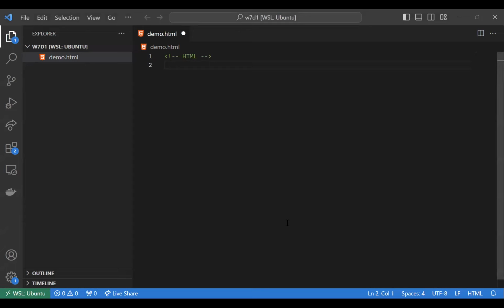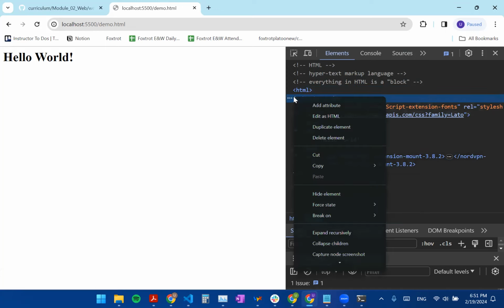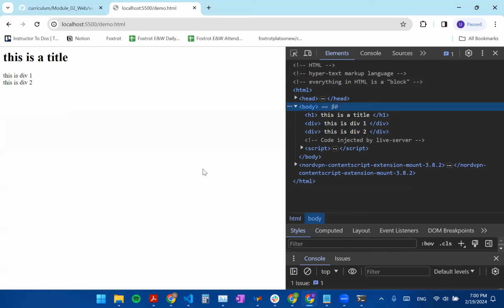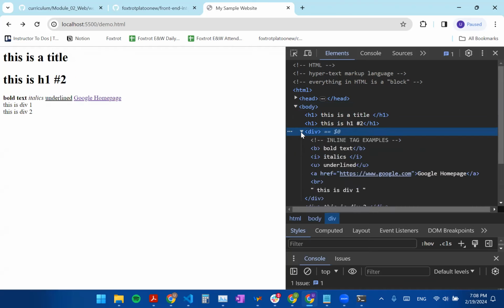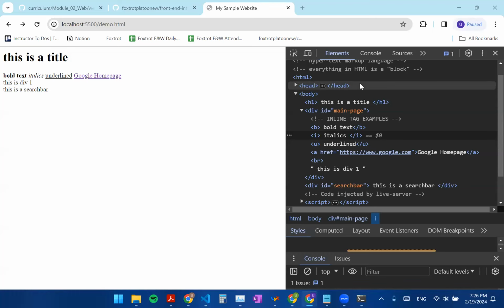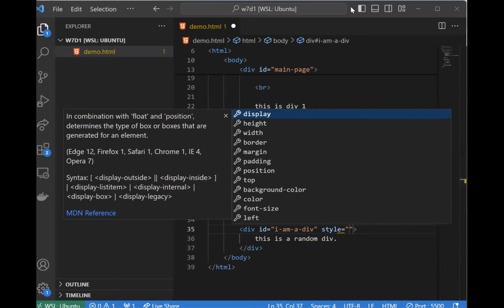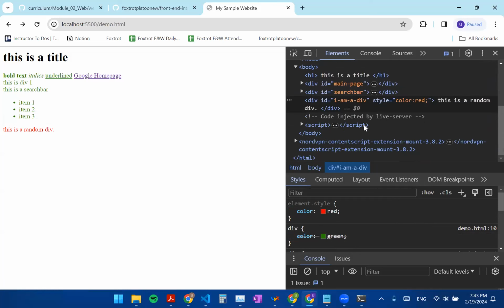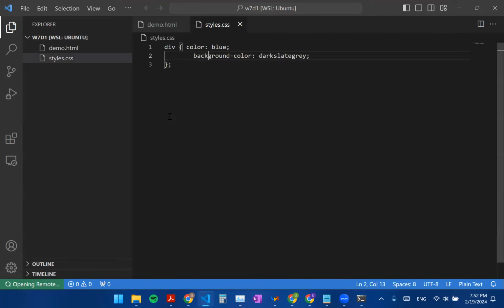W7D1: Intro to HTML